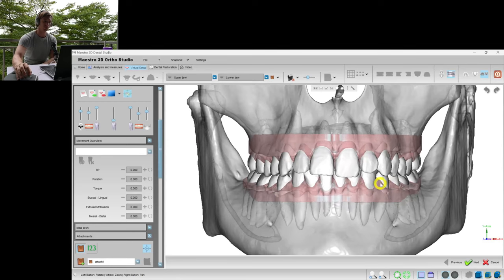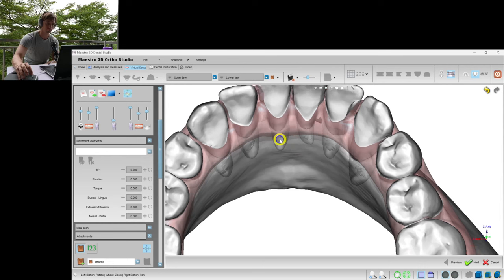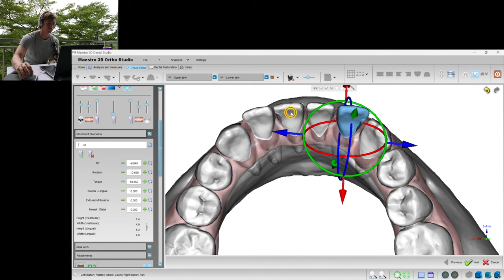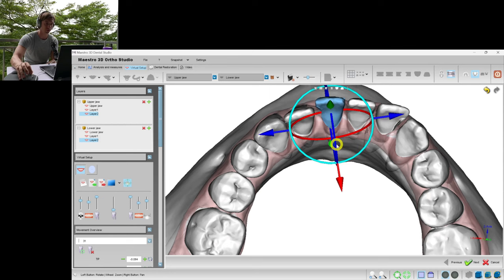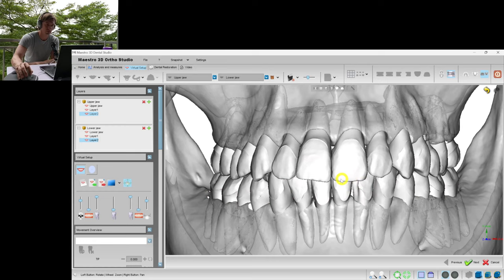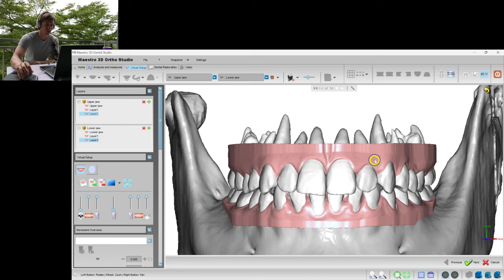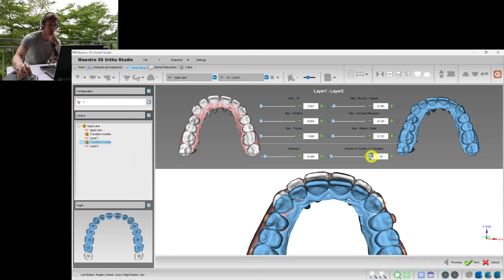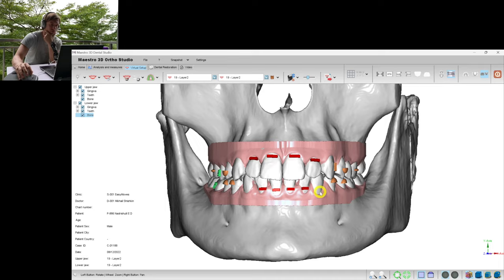Maestro 3D aligners virtual setup: case 1, anterior crowding